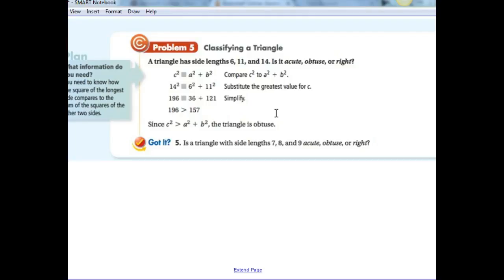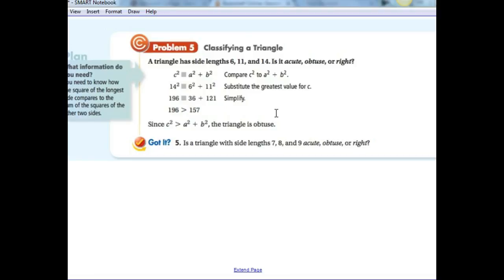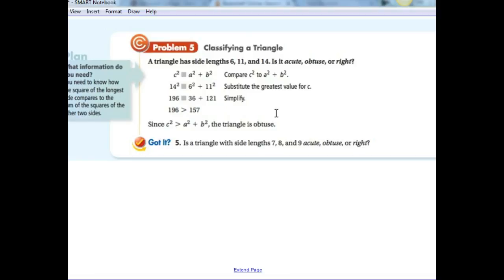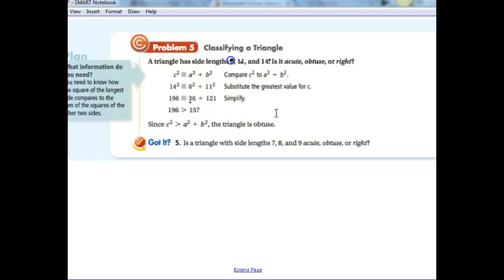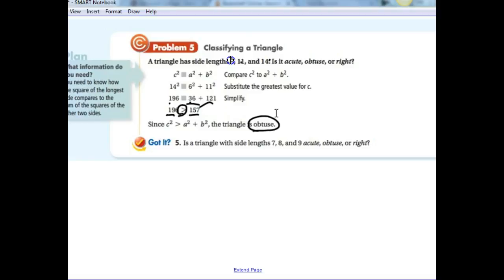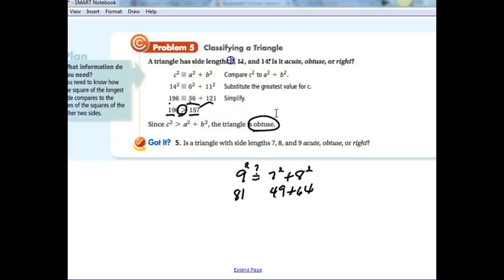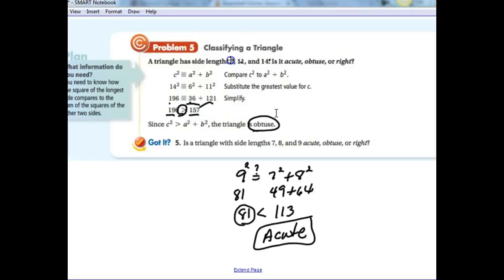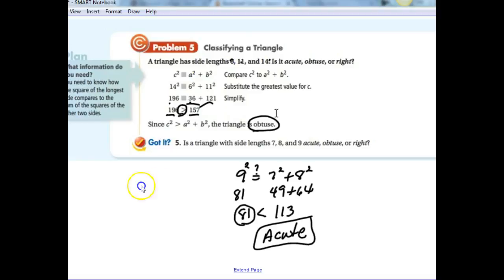geom part 2 lesson 8-1 Problem 5